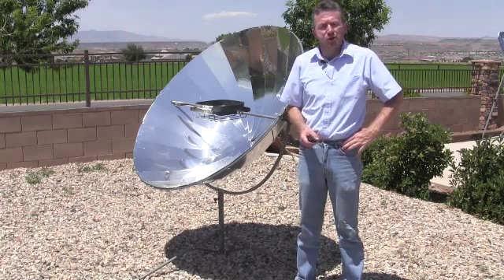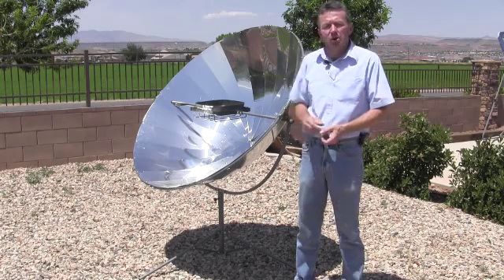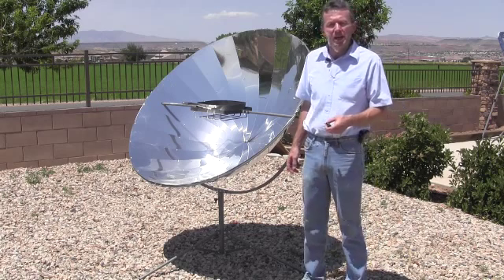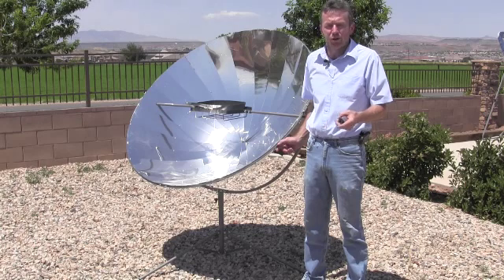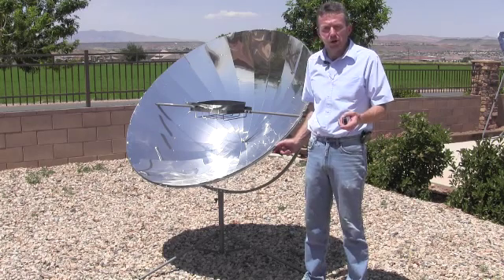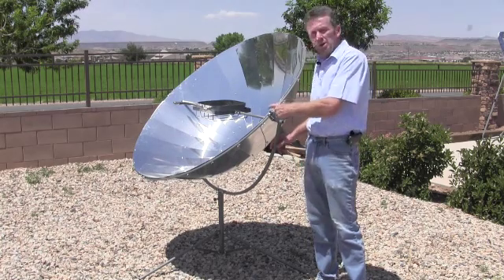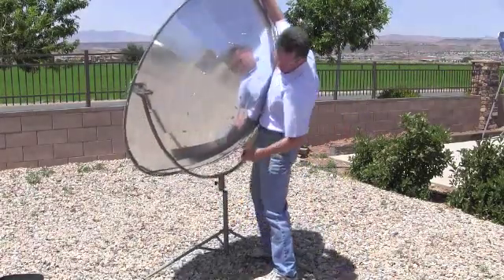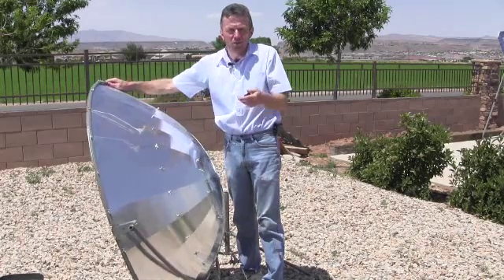Solar Flame Parabolic Cooker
See the newest Solar Parabolic cooker from Solar Cooker at Cantinawest